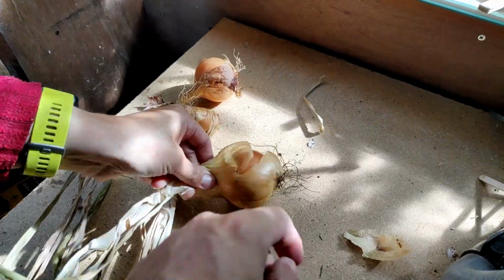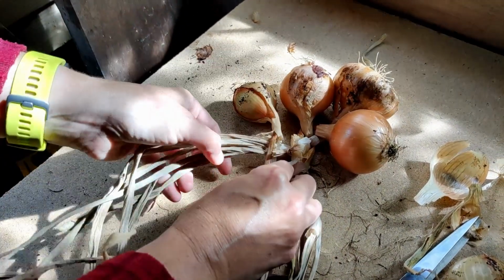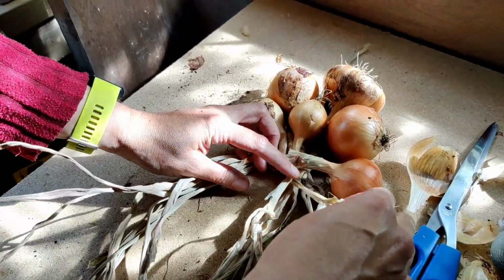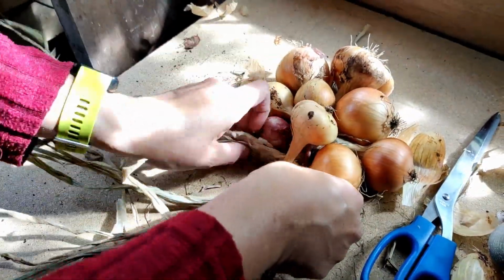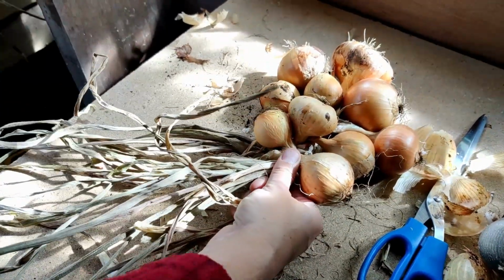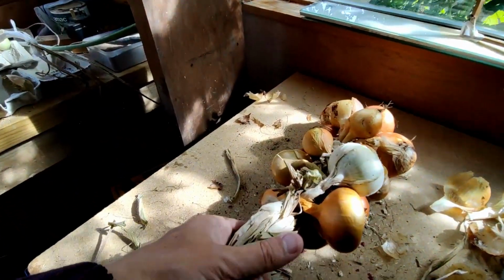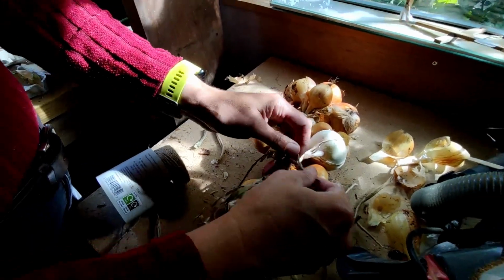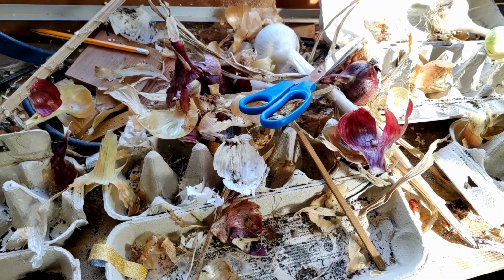Plaiting onions with my beautiful assistant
Finally got around to plaiting the onions together. Second attempt at a video of this. The first wasn't worth uploading. Helped to bring the wife in on this one.